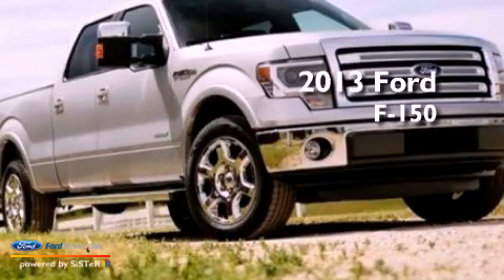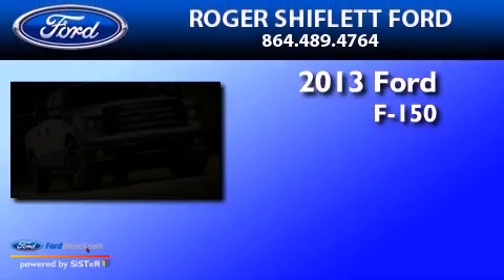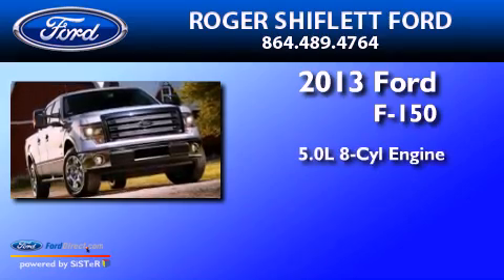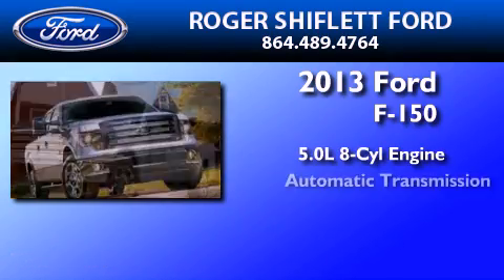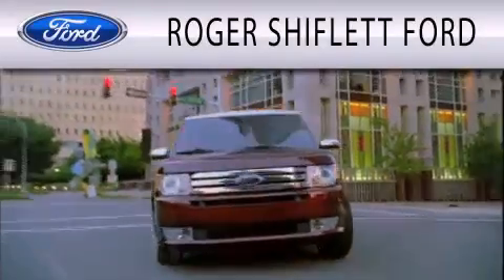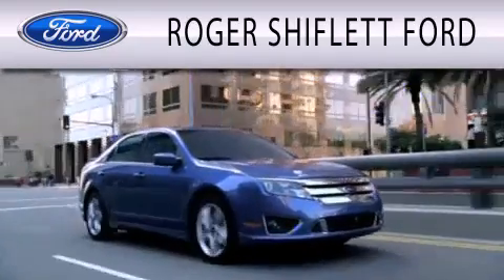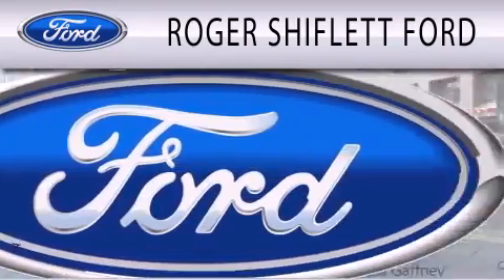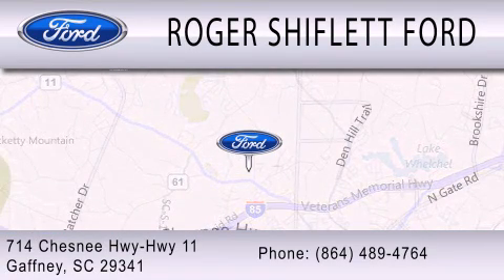2013 FORD F-150 Gaffney SC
Year : 2013
 Make : FORD
 Model : F-150
 Engine : 5.0L V8 32V MPFI DOHC
 Trans . : 6-SPEED AUTOMATIC
 Exterior : WHITE

 Stock : F3195